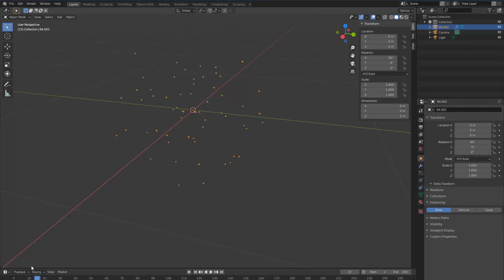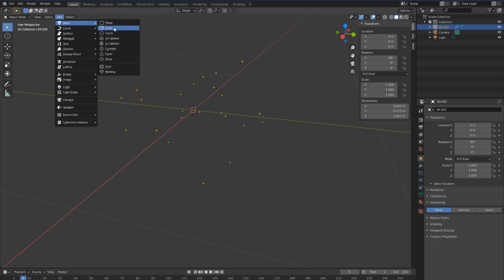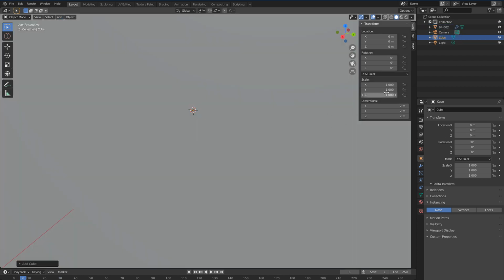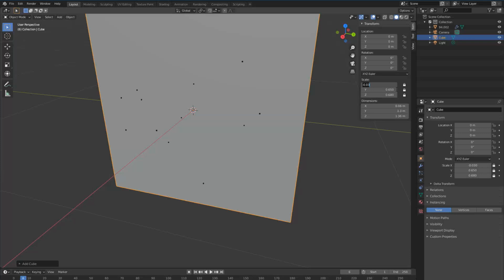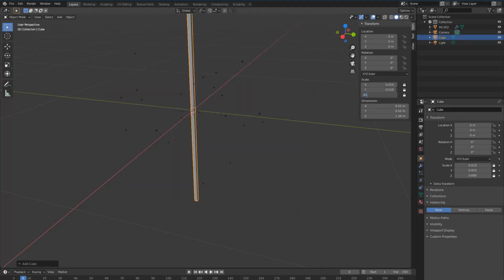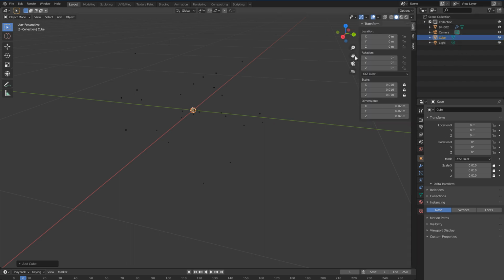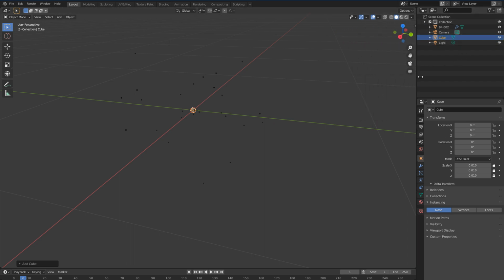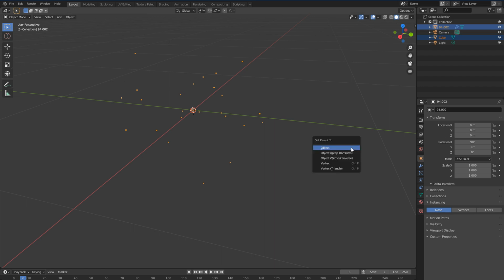LightWave 2 Blender - PFX MDD Particles - instances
Add instances to  MDD Particles